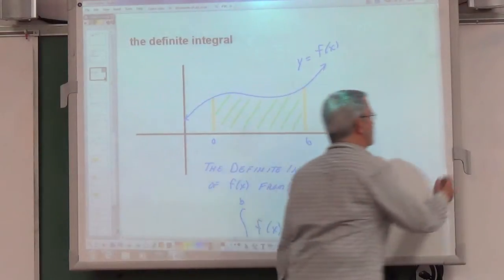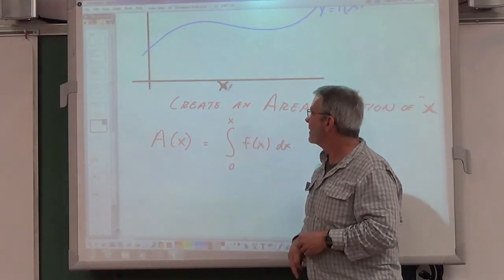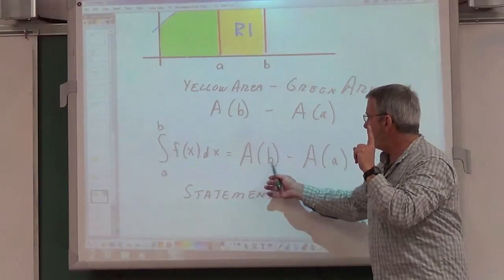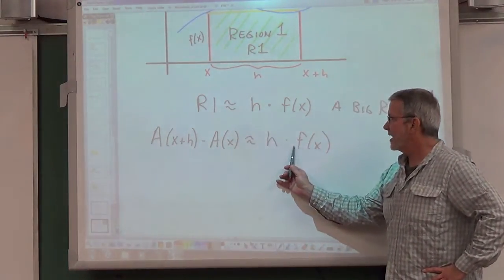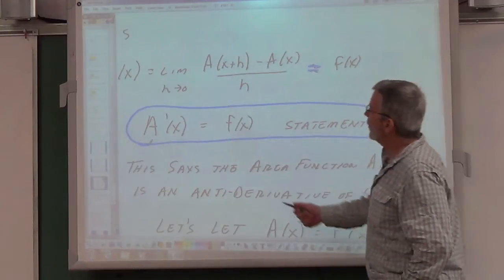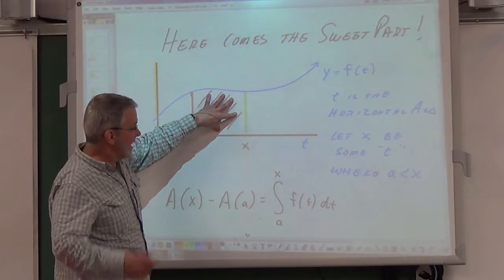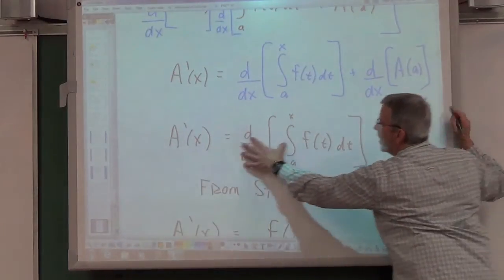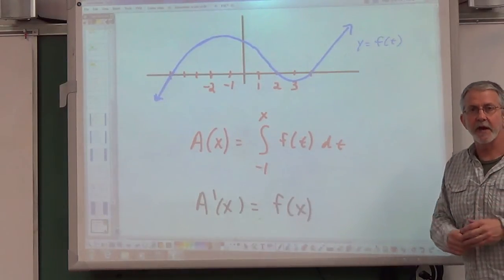Fundamental Theorem of Calculus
A LAYMAN's explanation of the Fundamental Theorem of Calculus